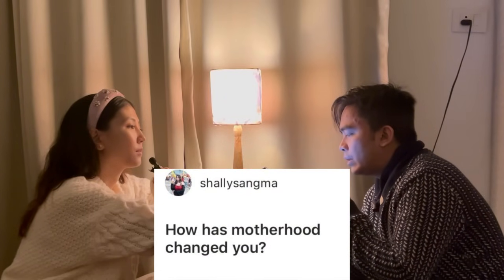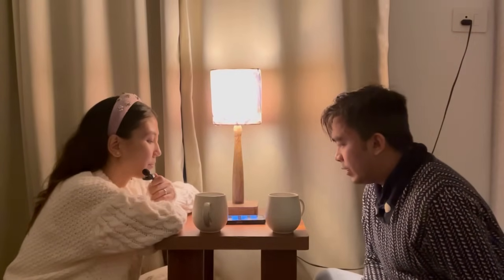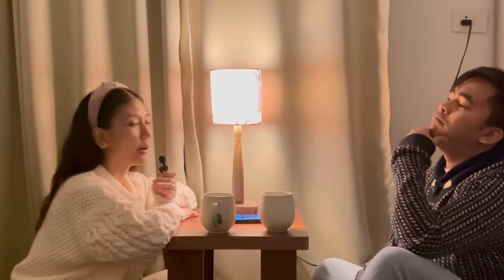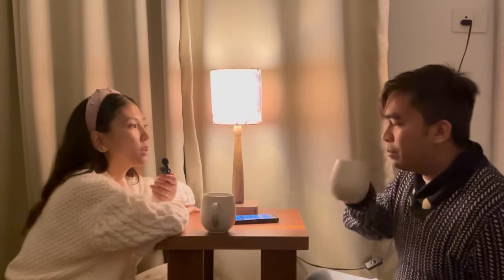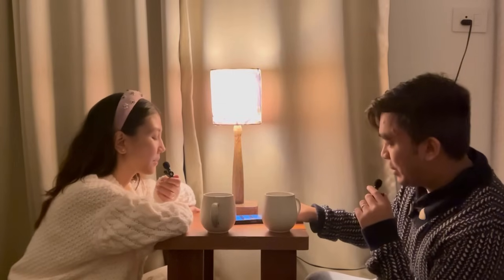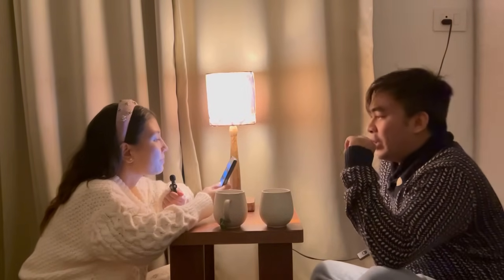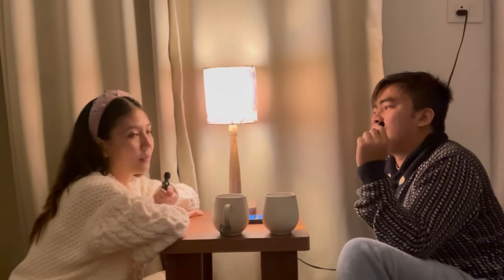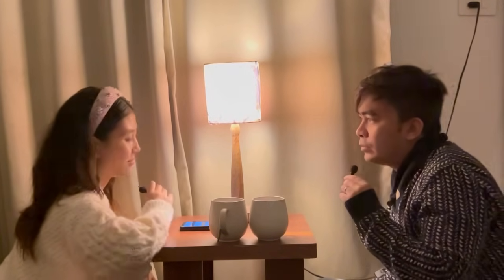Who takes the first step to reconcile when we quarrel? Cozy Q&A with your questions ☕️☕️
CureSkin app link -

Join us for a relaxed Q&A session where we answer some of your most curious questions submitted through Instagram stories.

Enjoy thoughtful discussions, interesting perspectives, and maybe even a few chuckles as we have this relaxing conversation.

Shot on iphone 14 plus.

Musician: LiQWYD

Musician: Rook1e

Love,
Michael & Grace.